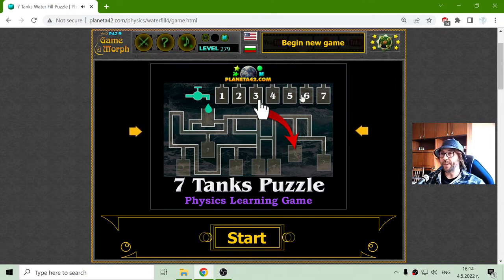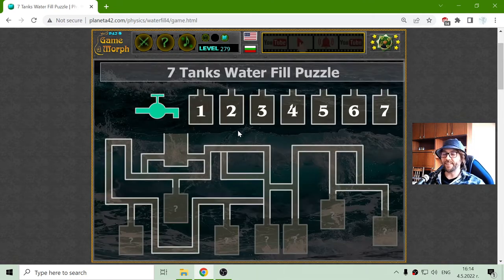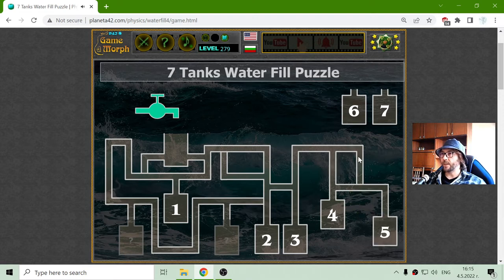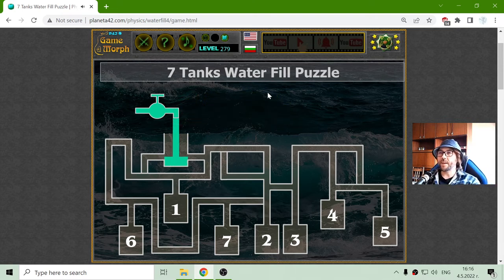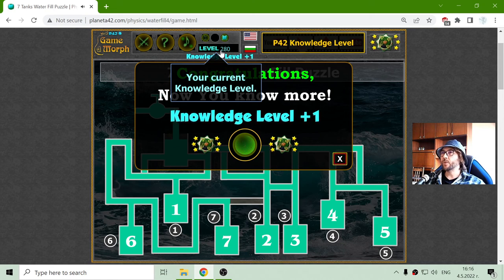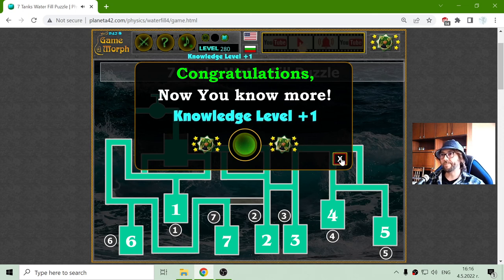7 Tanks Water Filling Quiz - Fun Physics Homework 🚀🎥🎓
Fun educational video, where I try to fit 7 containers in the correct filling order.